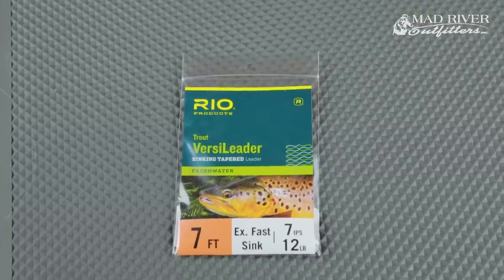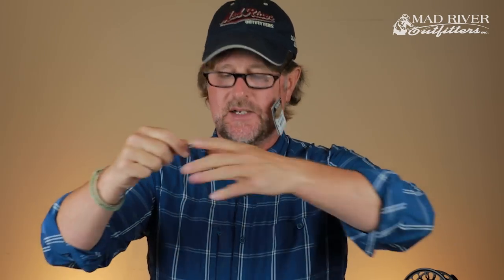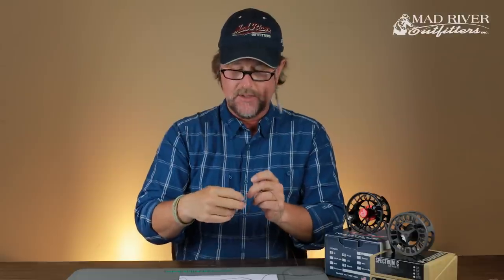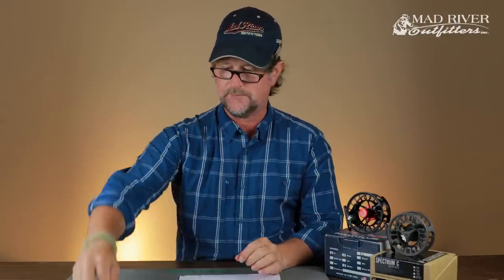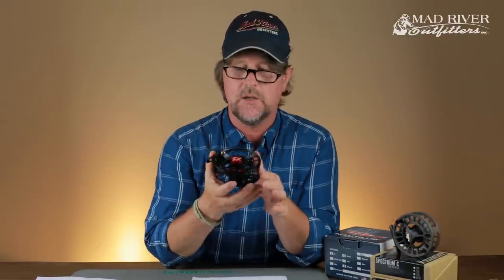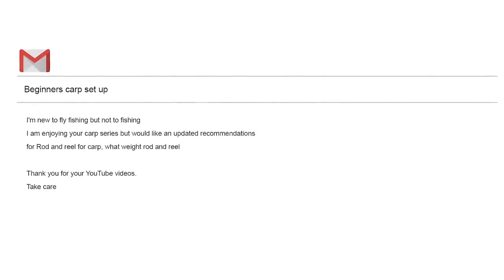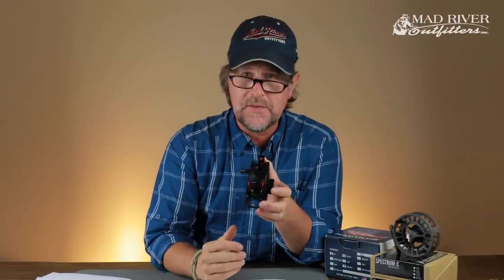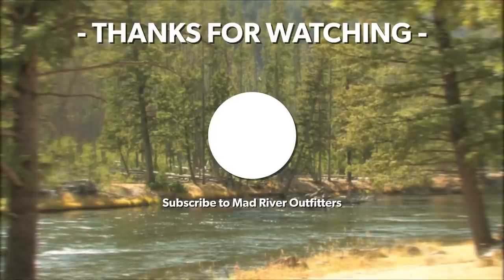Q&A | #6 - Sinking Leaders, Reels and Carp?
You've got fly fishing questions and we've got answers. Thanks for all the questions you've submitted, we're proud to be your source for fly fishing entertainment and equipping.

As a way of giving back, if you submit a question to us and we answer it on YouTube we'll be sending you a free hat and fly box in the mail.